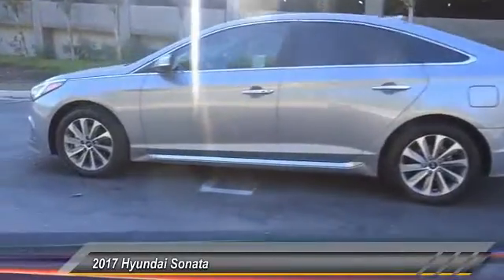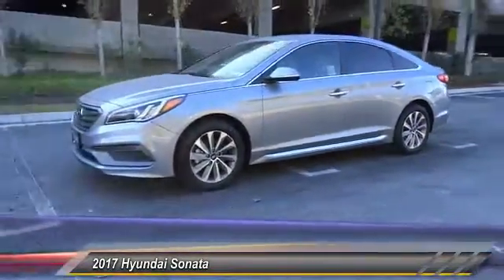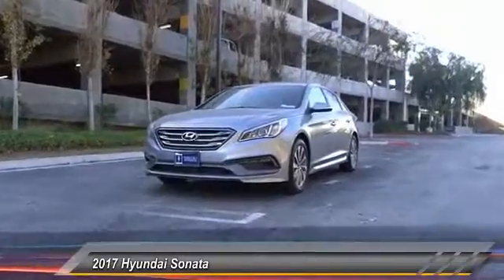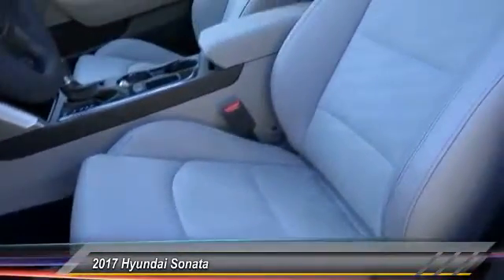2017 Hyundai Sonata TEMECULA MURRIETA MENIFEE HEMET CORONA ESCONDIDO 170549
2017 Hyundai Sonata Sport 2.4L

Temecula Hyundai
27430 Ynez Rd.